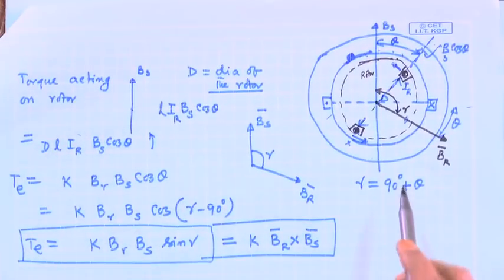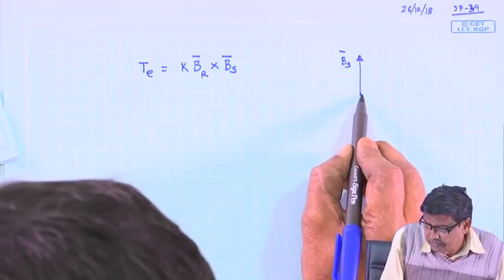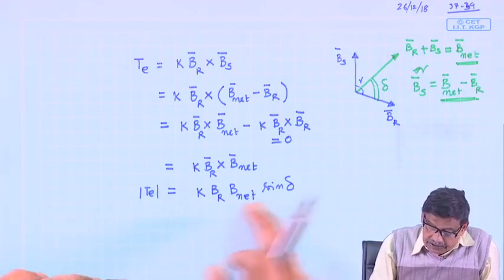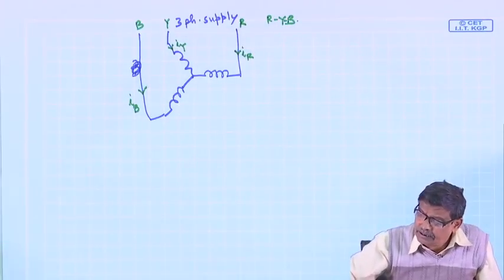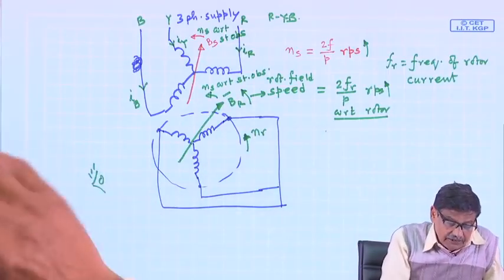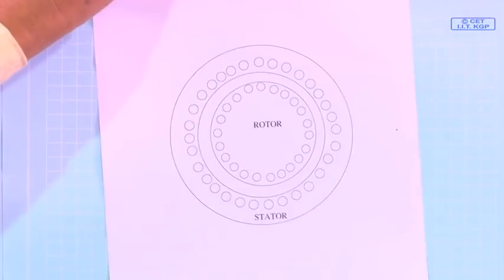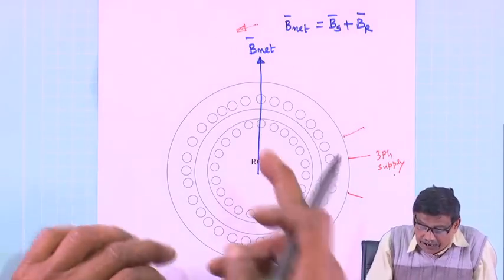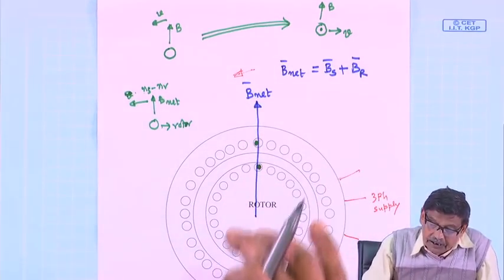Lecture 37: Torque Angle and Torque Expression